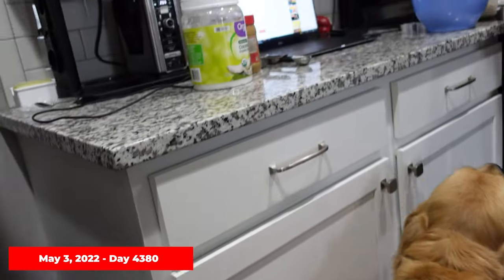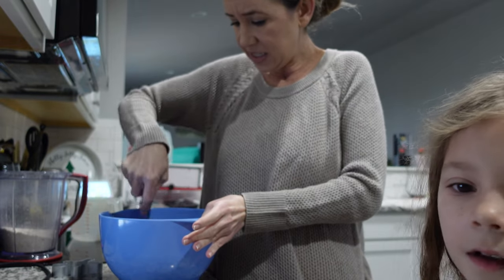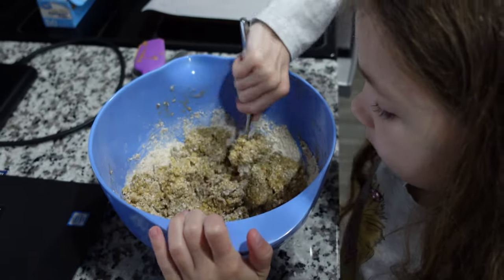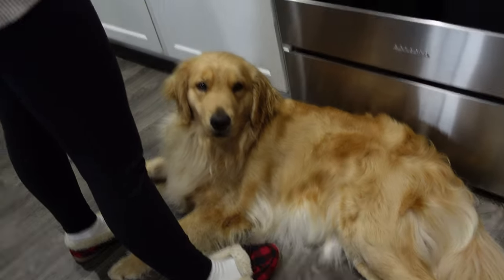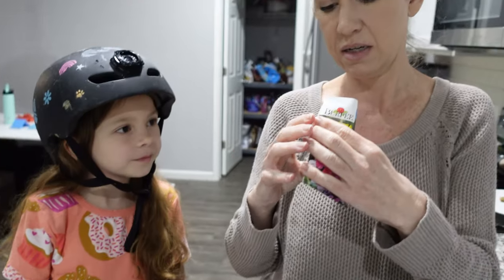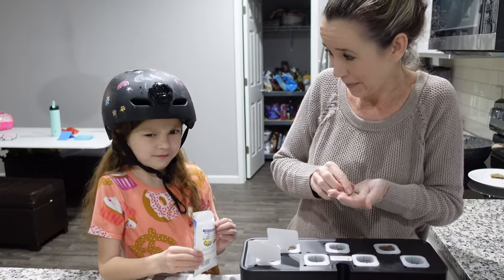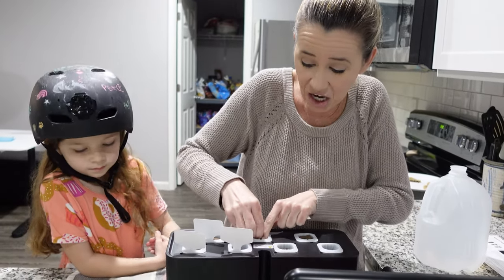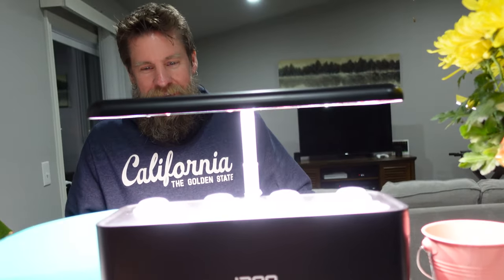Homemade Dog Biscuits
Homemade Dog Biscuits (5.3.22 - Day 4380)
ABOUT US:
HeyThatsMike is a daily family vlog channel, that is both kid friendly and family friendly. We record our lives and share the fun, silly, sweet, and often cute moments with you every day. The dad is Mike, mom Holly,  the kid Chelsea, dogs Eddie (he's a long hair Jack Russell) and Pixel (Golden Retriever)